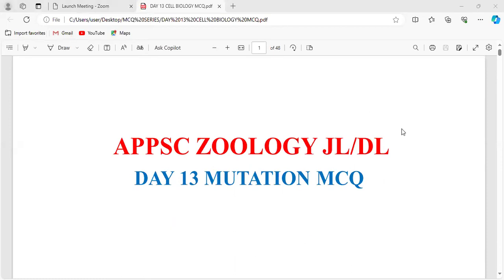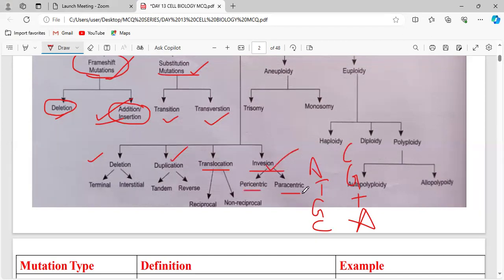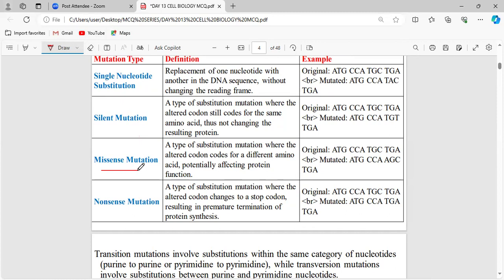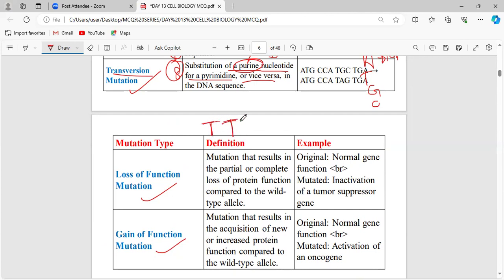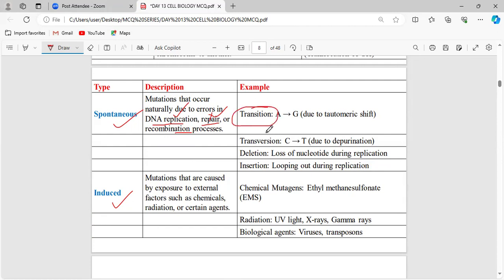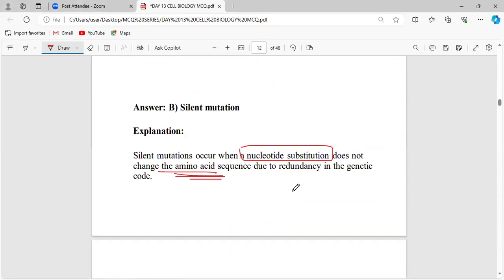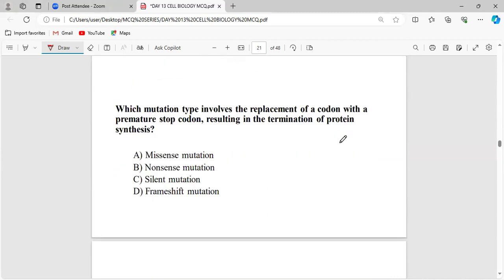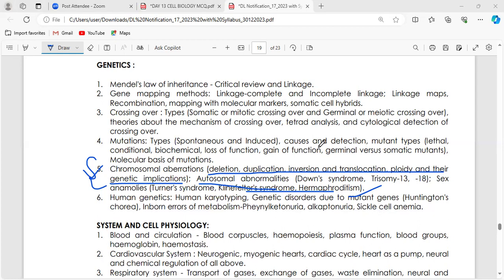Day 14 (Part 9) Cell Biology's Biggest Mysteries Solved!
Best classes for JL Botany

Ace your dream career as a Junior Lecturer or Lecturer in Botany & Zoology! Chandu Biology Classes brings you a comprehensive and effective learning experience through our brand-new YouTube channel.
The clock is ticking for the tspsc 2024 appsc JL & DL botany zoology exam, but don't panic! Master your prep in just 75 days with this strategic guide led by experts.
Our Channel Offers:
Master the Syllabus: We'll cover the entire syllabus for JL & DL Botany and Zoology, ensuring you're confident in every topic, from the APPSC JL Botany Syllabus to TSPSC DL Zoology Syllabus.

In this jam-packed session, you'll unlock:

* Proven Strategies:* Conquer key Botany topics efficiently with targeted study methods.
⏱️ Time Management Hacks: Maximize your score with expert time-saving techniques.
* Memory Boosters:* Master recall with powerful memorization tricks.
* Insider Tips:* Gain exclusive insights from seasoned professionals.
* Bonus:* Download a free 75-day study planner to keep you on track.

This session will discuss the importance of APPSC JL, and strategic Time management. All the learners of APPSC & TSPSC(BOTANY & ZOOLOGY ) Will be benefitted from this session.

👉 Have Any Queries? Ask Us.